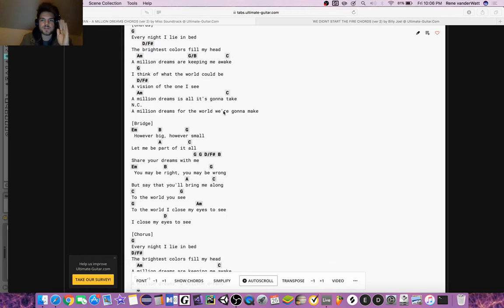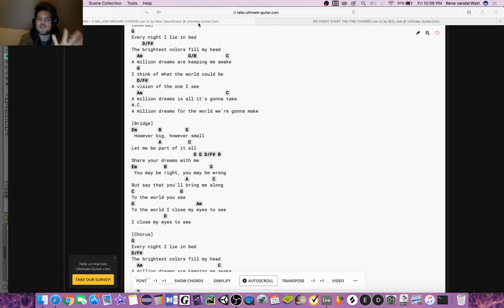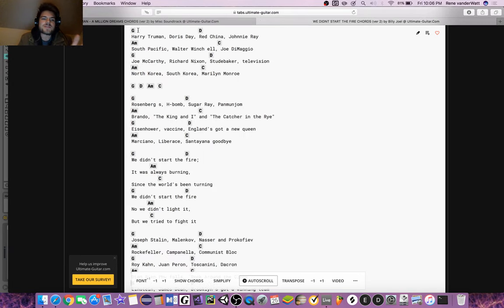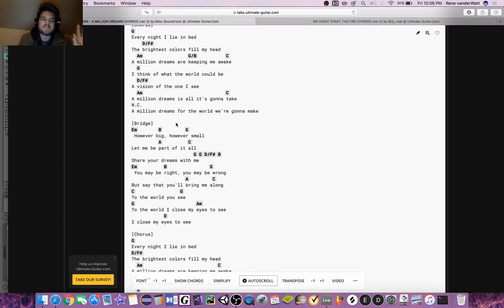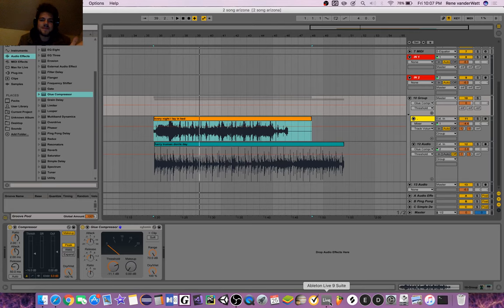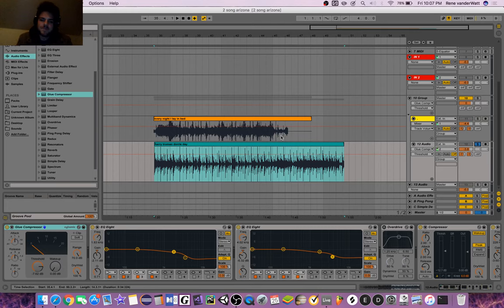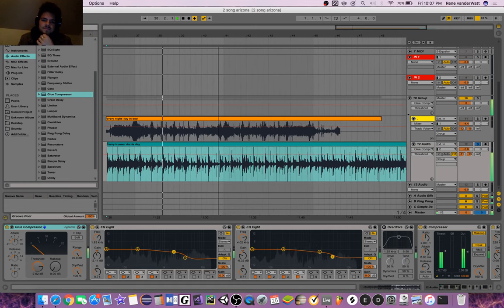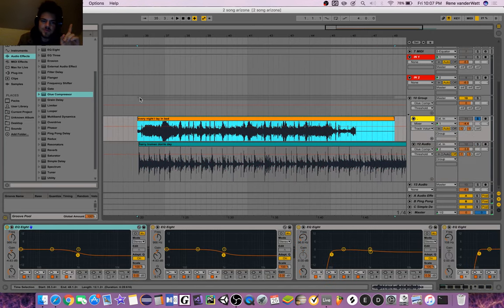Ableton - "MILLION DREAMS" & "WE DIDN'T START THE FIRE" - Comparison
A close up look at why "A million dreams" - Greatest Showman is " We didn't start the fire " - Billy Joel.